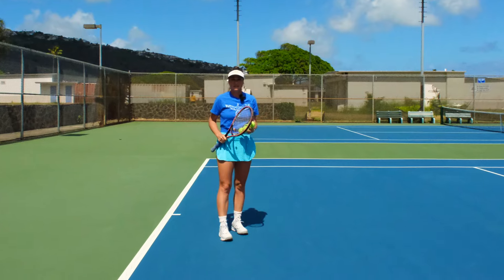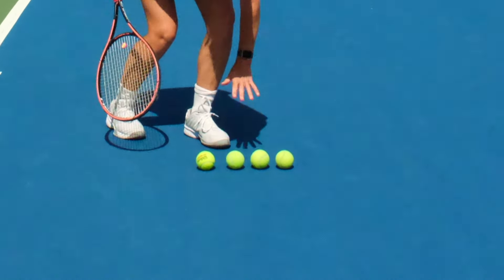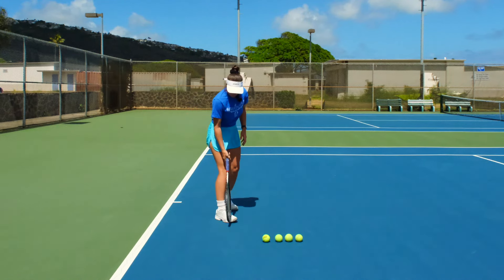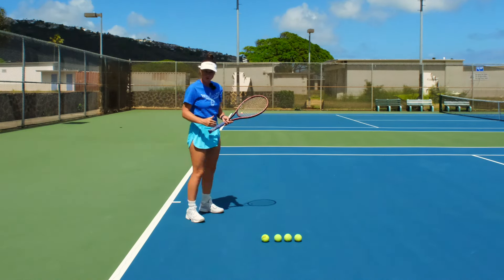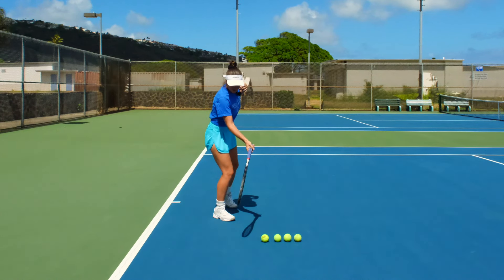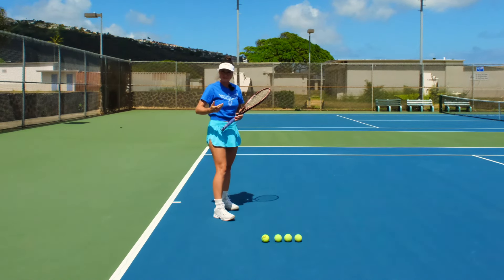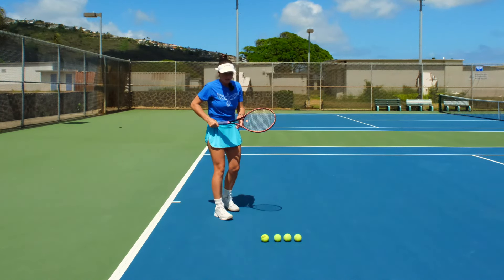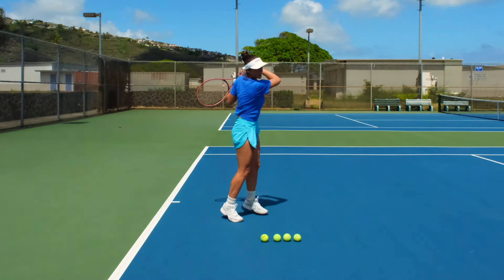How to create a long contact point in tennis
Welcome to Revolutionary Motion! In this video, we show you an easy drill you can do to learn how to create a long contact point in tennis. Learn to control your tennis shots better by lengthening your contact point and finally become more consistent and more accurate. Happy playing,